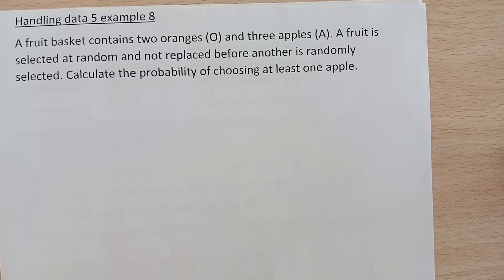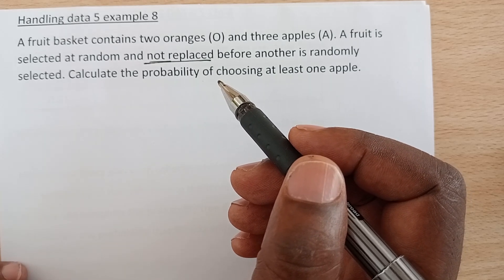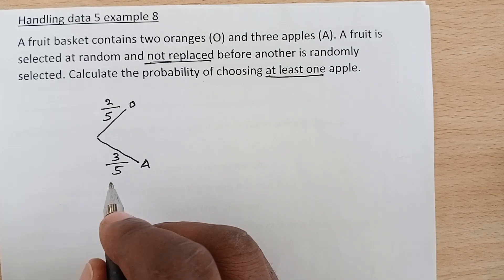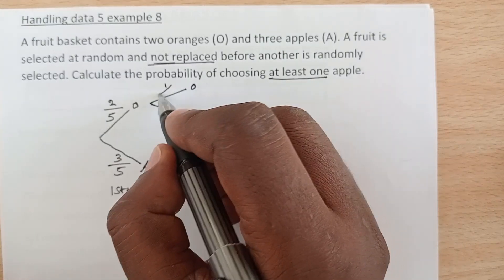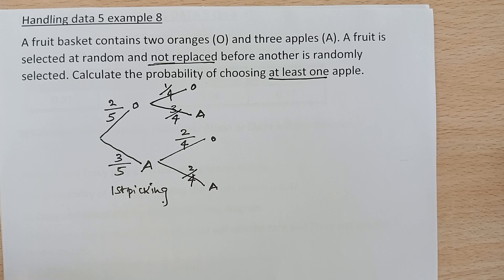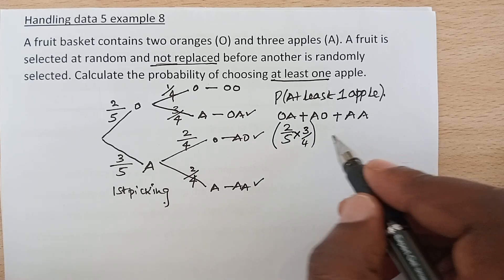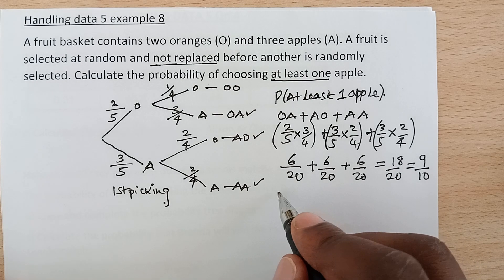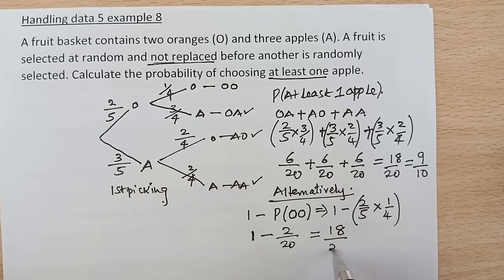Probability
IGCSE (9-1) Handling data 5 Example 8